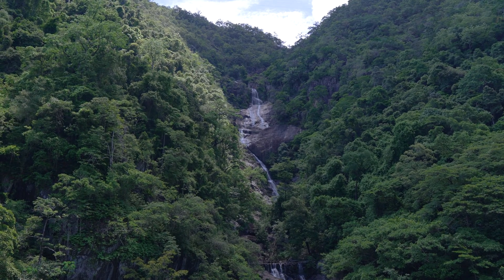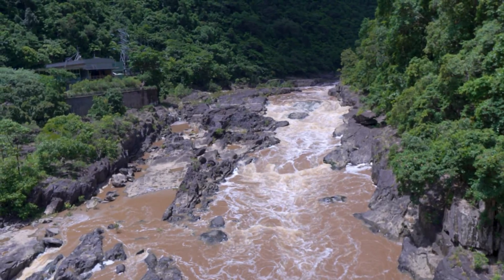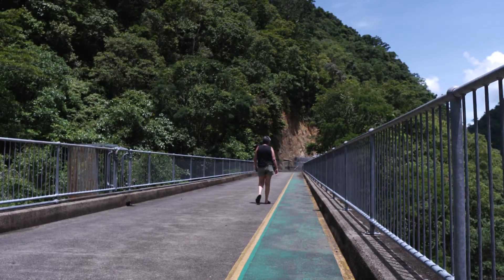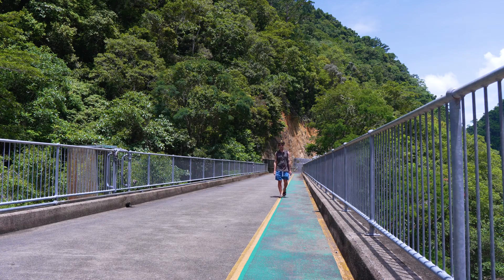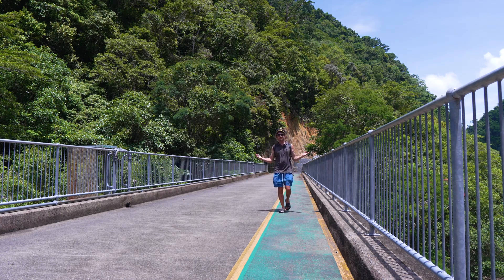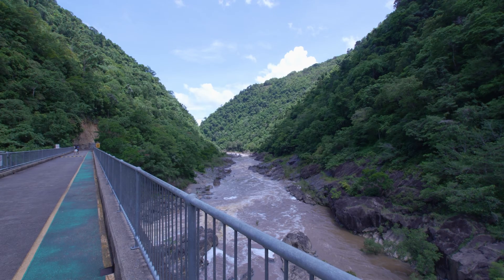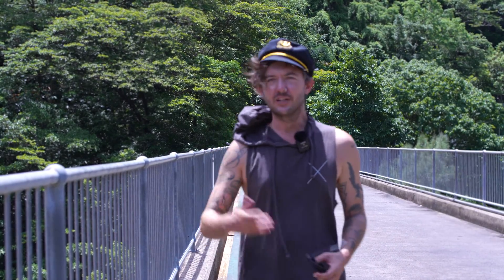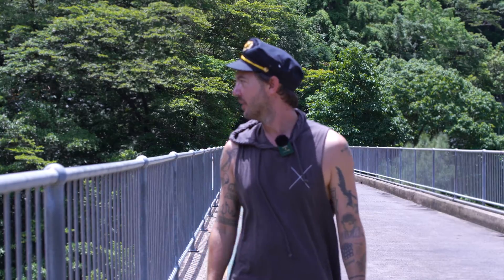The Barron Gorge Hydroelectric Power Station & Surprise Creek falls - The Power of Nature!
The Barron Gorge Hydroelectric Power Station in Cairns, QLD is an electricity power station commissioned in 1963 with a maximum capacity of 66 megawatts!!

The conceptualisation for construction of a hydroelectric power station on the Barron River was first suggested in 1906. It was nearly 30 years before completion was realised. The 3.8 MW plant was the first underground power station in Australia and supplied the Cairns area with electricity for 28 years. The site presented many challenges including precipitous cliffs, torrential rain, and raging floods.

There is a small picnic area at the carpark to the gorge with an undercover seating area for lunch.

"Exploring the Barron Gorge Hydroelectric Power Station: Engineering Marvel in Cairns ⚡🏞️
Journey with us into the heart of sustainable energy as we uncover the fascinating world of the Barron Gorge Hydroelectric Power Station in Cairns! 🌊⚙️ Join our exploration of this engineering wonder that harnesses the natural power of water to generate electricity, all while nestled within the breathtaking beauty of the surrounding landscape.

⚡ Discover the history behind the Barron Gorge Power Station, a testament to human ingenuity in harnessing nature's forces.
🏞️ Immerse yourself in the lush rainforest setting, where the power station seamlessly blends with the environment, showcasing a harmonious coexistence of technology and nature.
🌍 Gain insights into the role of hydroelectric power in promoting clean and renewable energy sources, and its contribution to sustainability.

Join us as we unravel the captivating story of the Barron Gorge Hydroelectric Power Station—a tribute to the fusion of innovation and environmental consciousness. Don't forget to 'Like' if you're fascinated by the synergy of nature and technology.